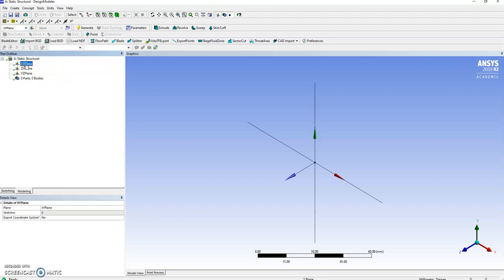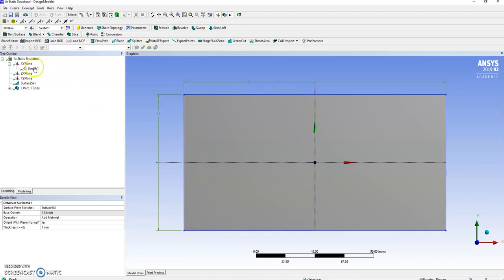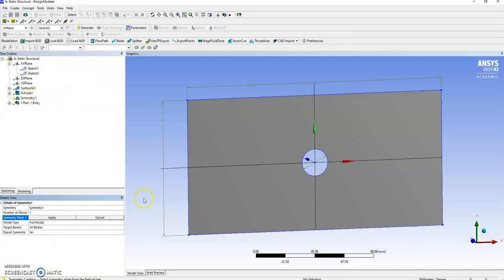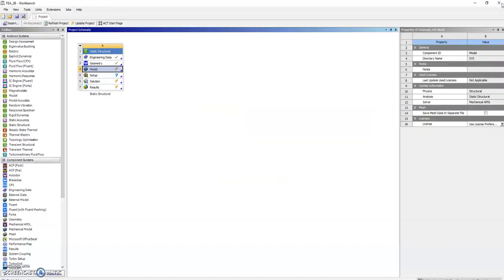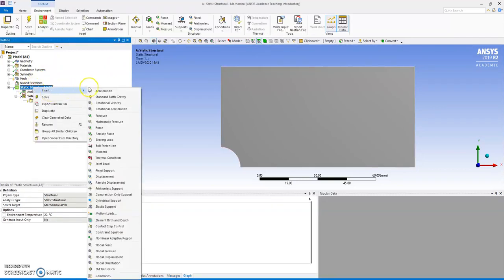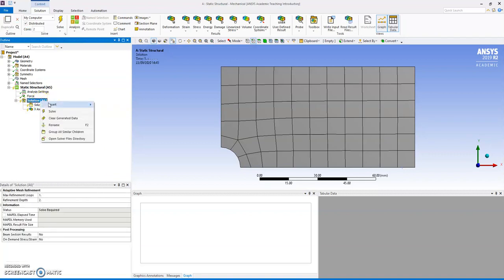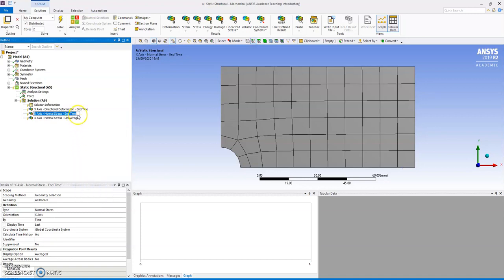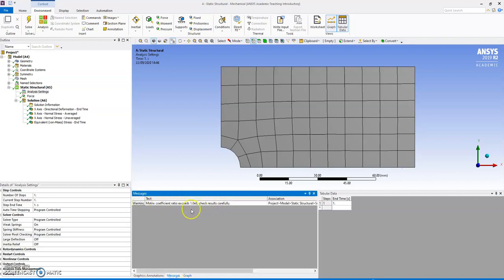2D modeling of flat plate- shell elements in ANSYS- Part 07/20 Finite Element Analysis-For Beginner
Hello guys, learn how to do the modelling of flat plate with holes on it in ANSYS.